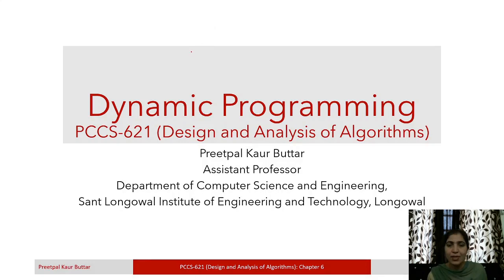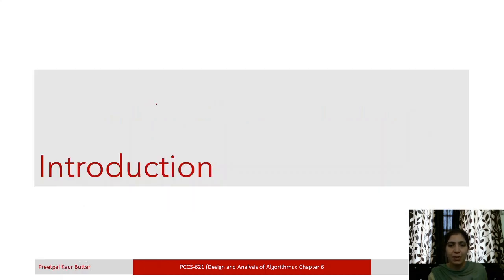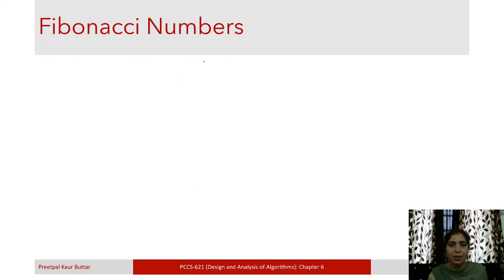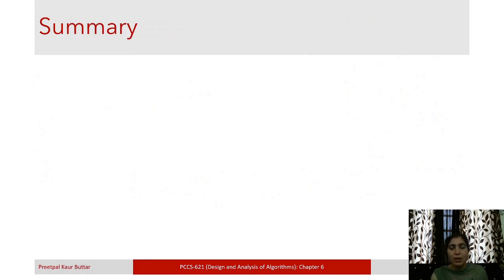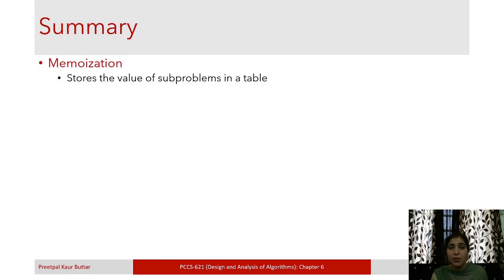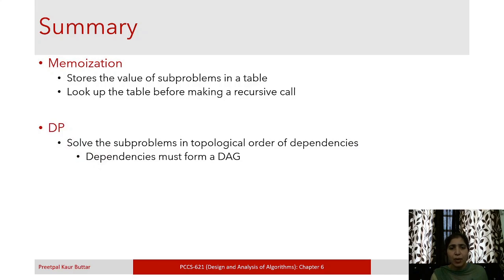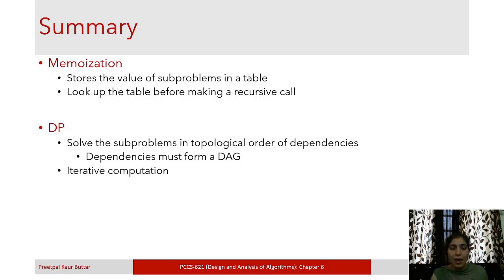6.1 Introduction to Dynamic Programming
In this video, the concepts of Memoization and Dynamic Programming are introduced with the help of Fibonacci numbers example.